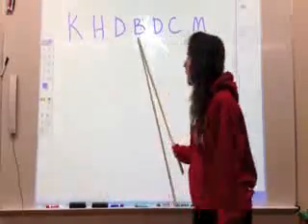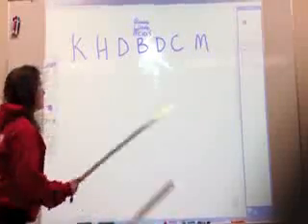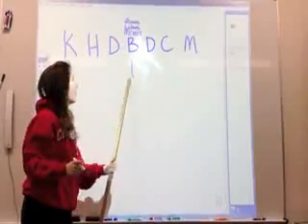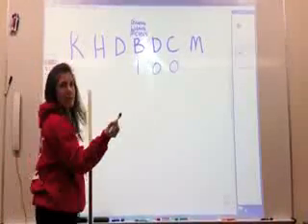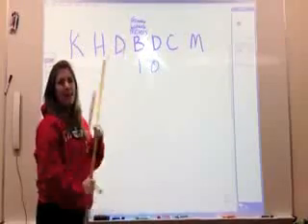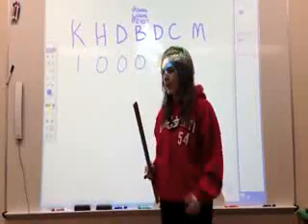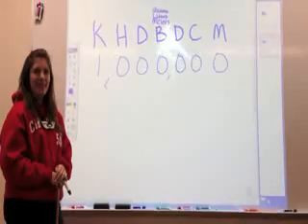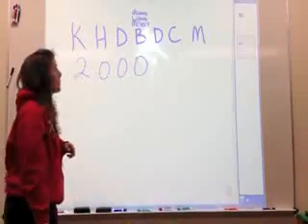Metric Conversions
This video will help others learn how to convert different units of measurement within the metric system.